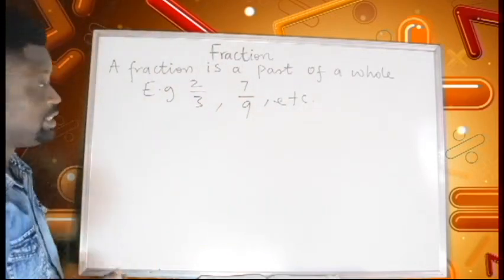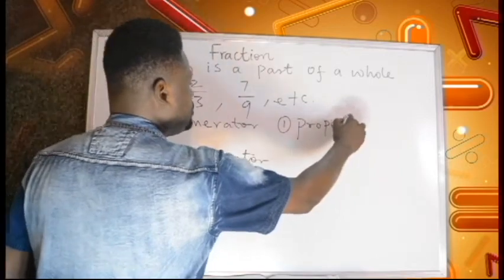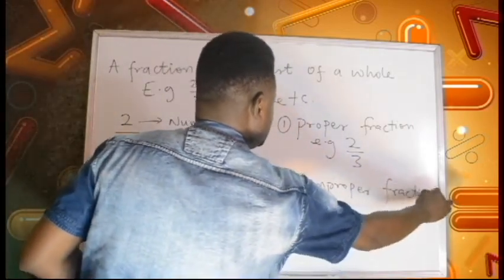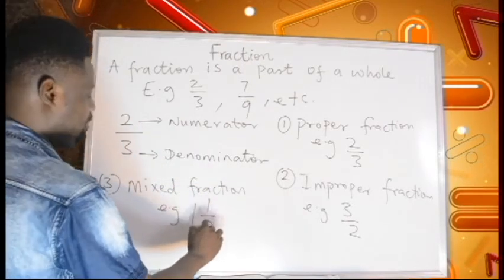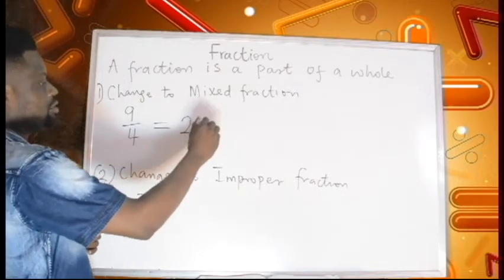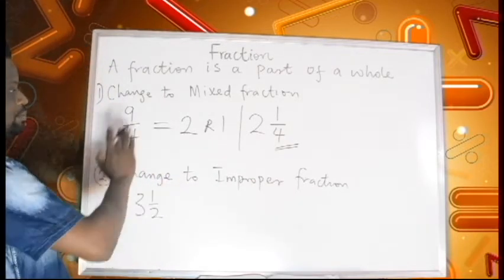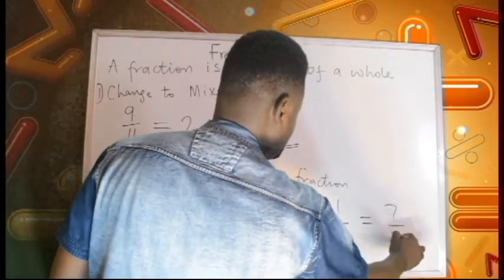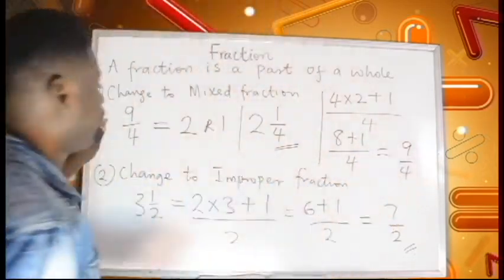Basic 4-6 Mathematics: Fractions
Making mathematics interesting, simple and easy to understand; thereby eradicating illiteracy in mathematics across Nigeria.

Sterling Bank